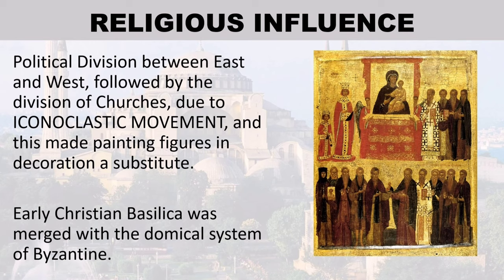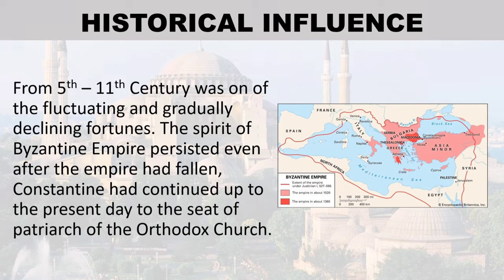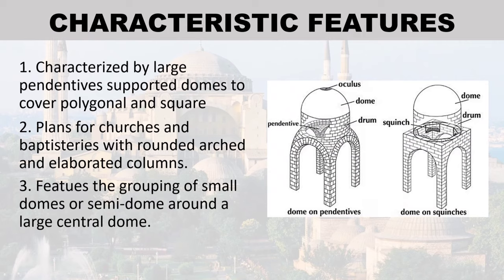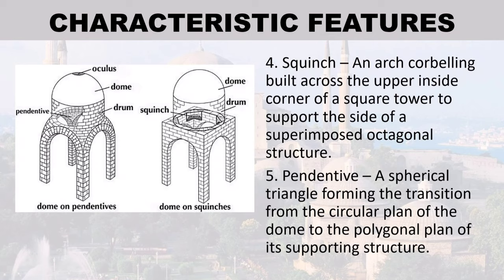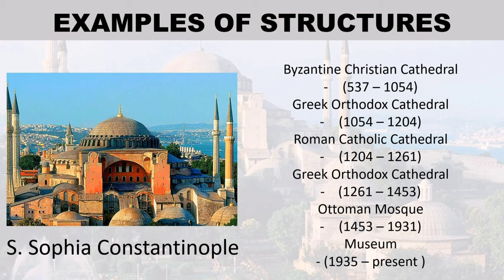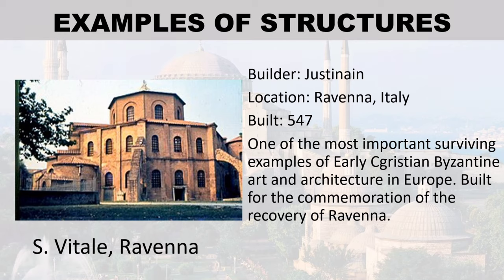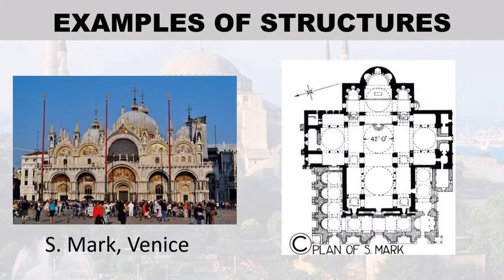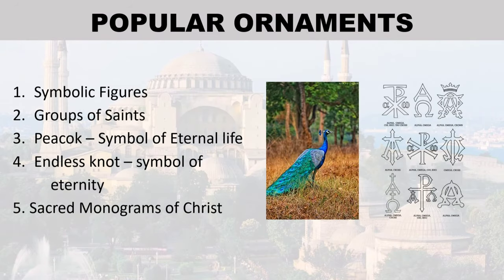HOA 011_BYZANTINE ARCHITECTURE, INFLUENCES AND EXAMPLE OF STRUCTURES | ARCHITECTURE EPISODES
12 ARCHITECTS OF ST. PETERS ROME (WITH AUDIO)